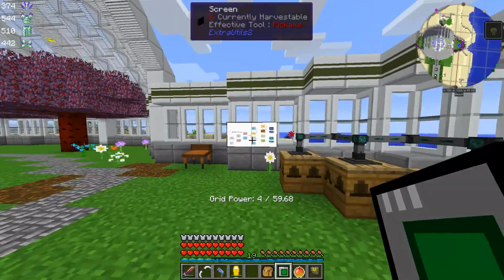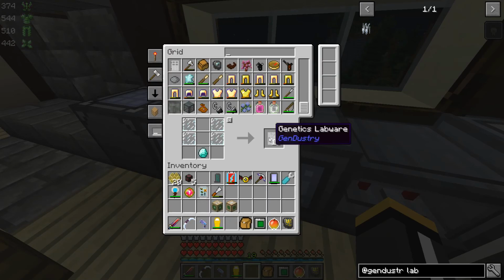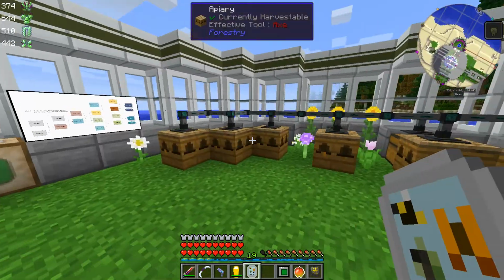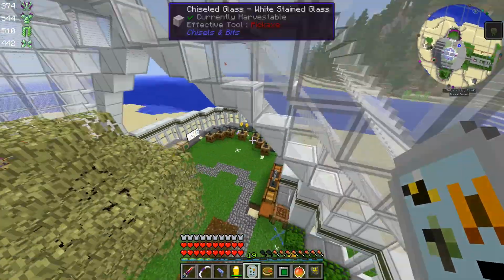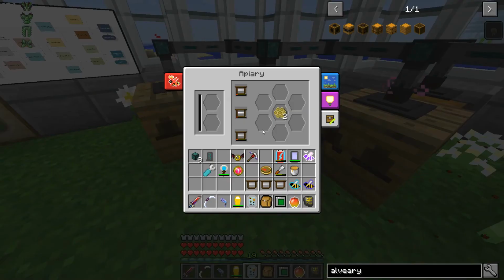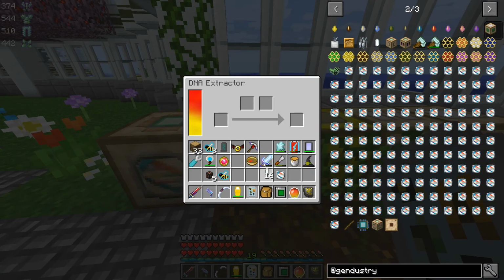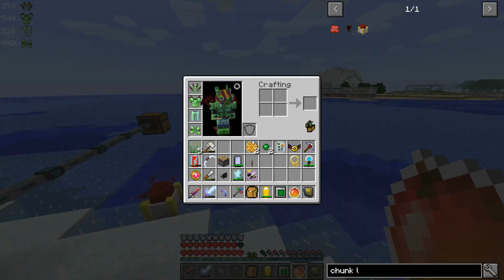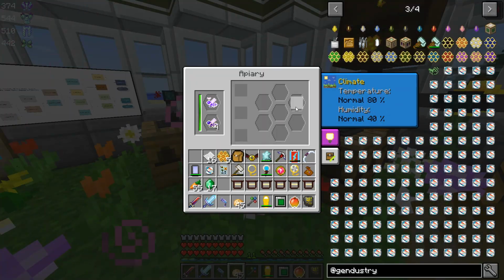Modded 1.10.2 - E32 - Gendustry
In this episode, we use Gendustry machines to streamline our bee cross breeding, and other genetic manipulations to make our bees more productive.

This 1.10.2 Modpack is available on the Feed The Beast and Curse launchers.

"Chipper Doodle v2", "Danger Storm", "New Friendly", "Happy Alley"

Some music tracks may have been clipped and/or edited by me to change timing.